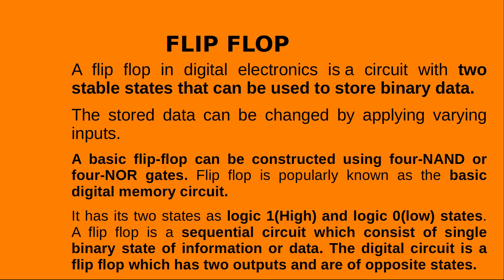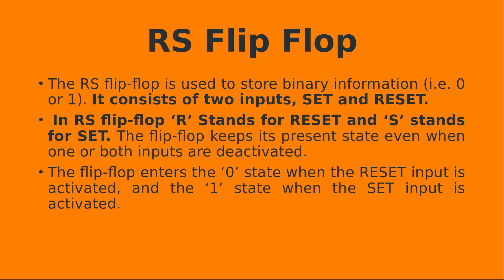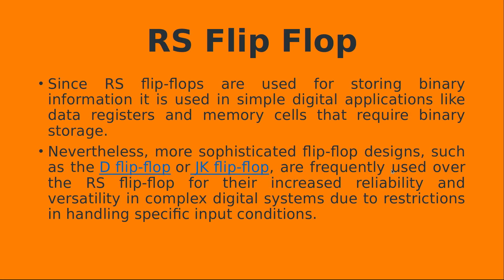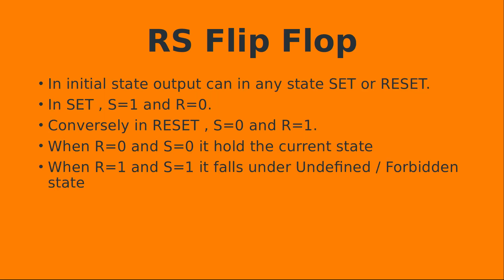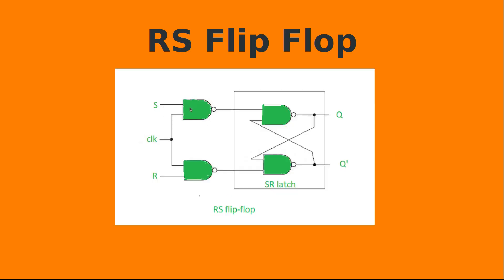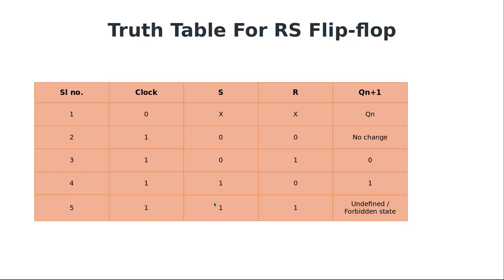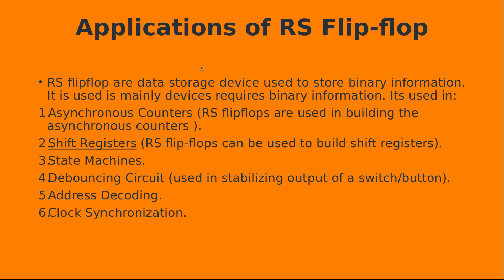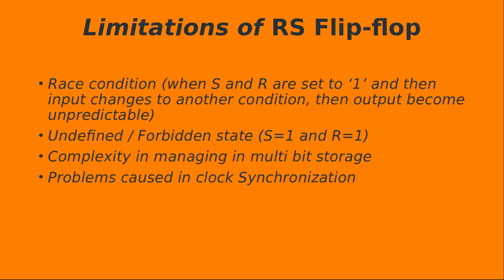RS Flip Flop in English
This Video Explains the basics of Flip Flop and the concept of RS FLIP FLOP